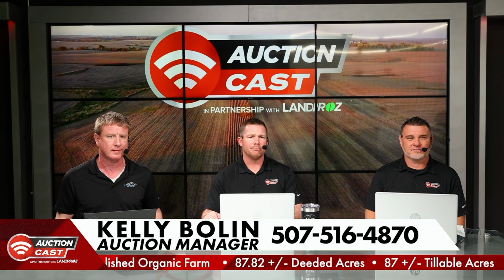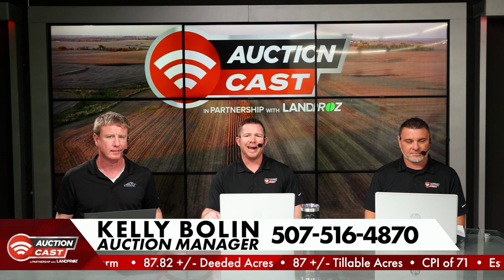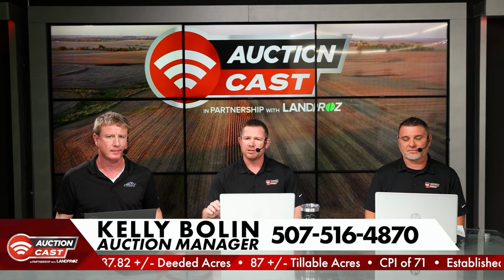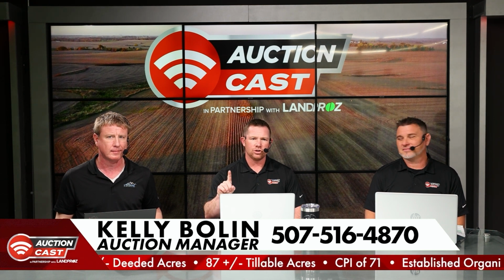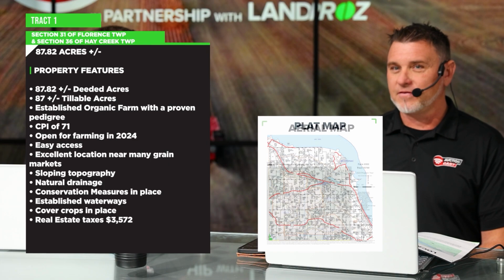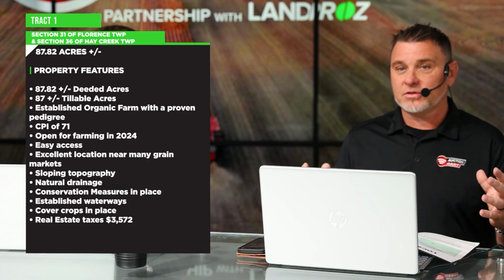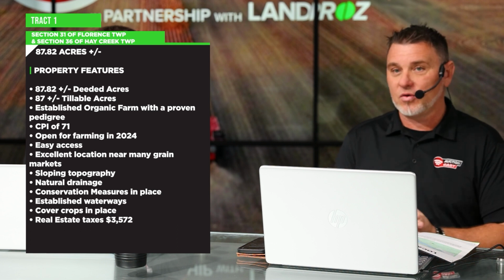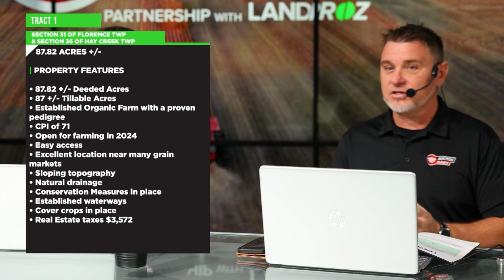Goodhue County, MN | Organic Farm Land Auction | 87.82 +/- Acres | SOLD RECAP